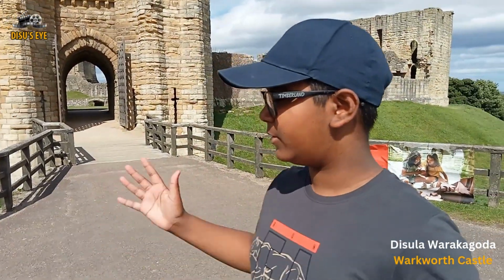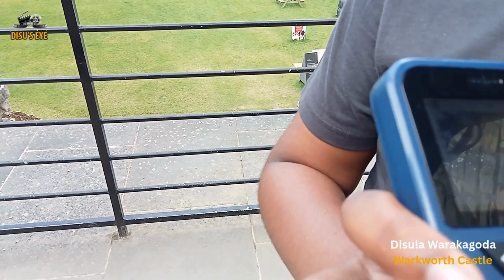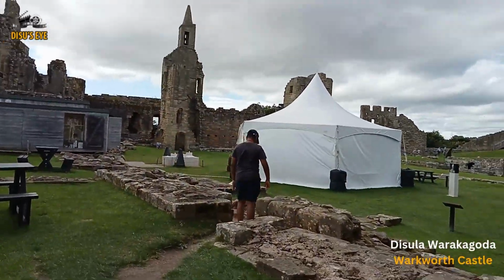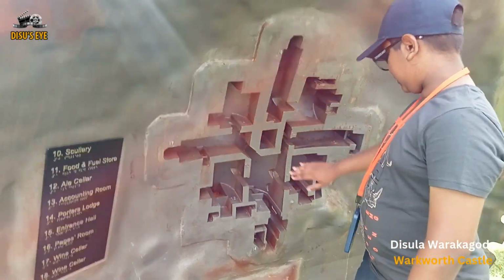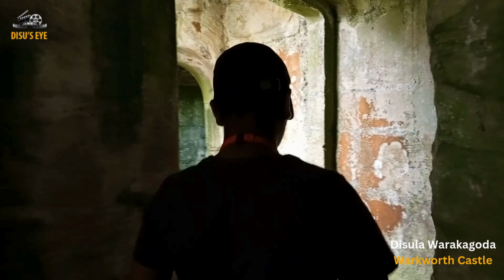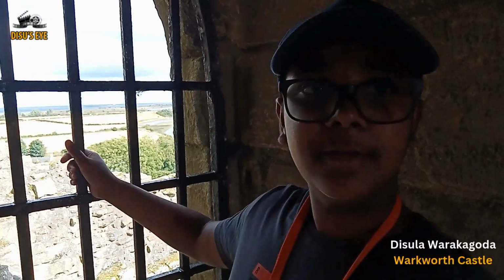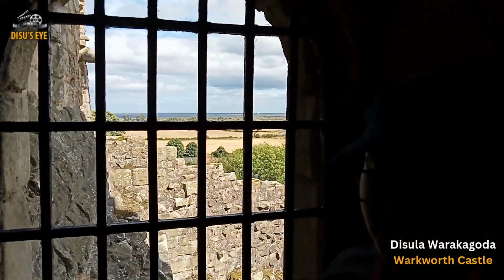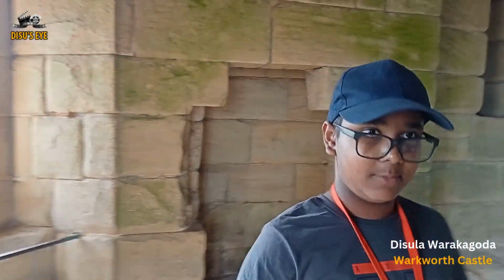Unraveling the Secrets of Warkworth Castle | Disu's Eye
Warkworth Castle, a majestic medieval fortress settled on a hilltop overlooking the River Coquet. Its striking cross-shaped keep, once home to the powerful Percy family, offers stunning views of the beautiful surrounding countryside.